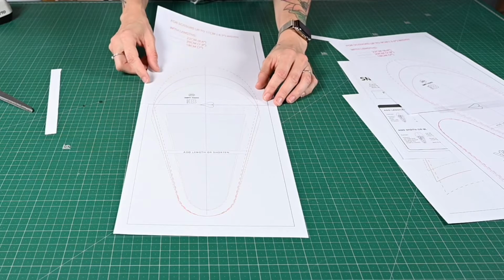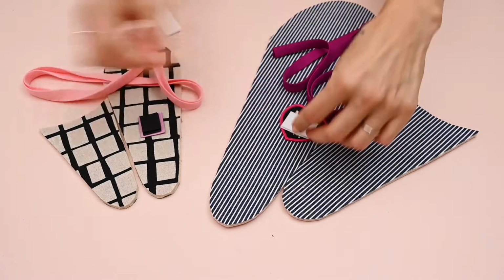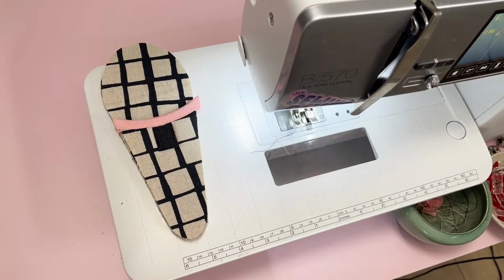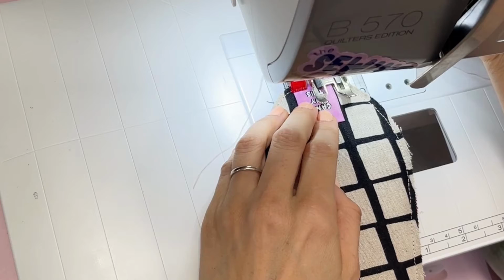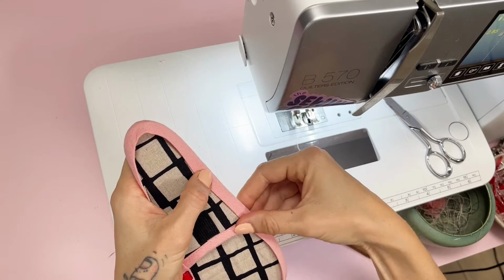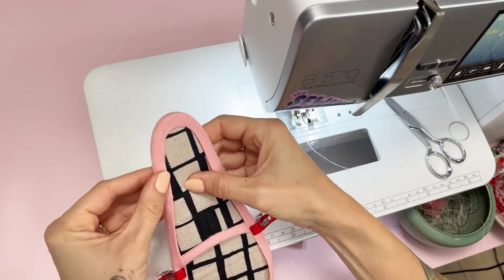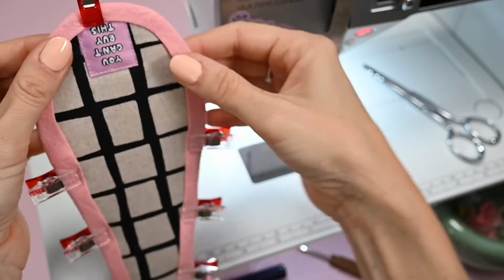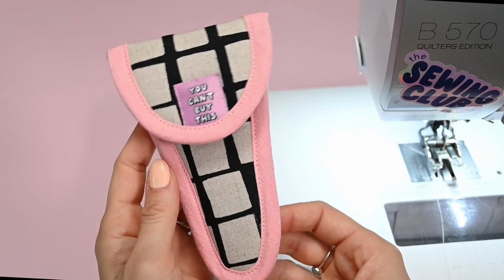KATM Tutorial - How To Sew The Snippy Pouch - Scissor pouch PDF sewing pattern.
Presenting our latest FREE pattern! In this video Kylie will show you how to make the KATM Snippy Pouch, with a step by step sew-a-along tutorial! This bite-sized sewing project is the ultimate scrap-buster and you'll end up with a super cute home to keep your best scissors safe from falls and small hands! It comes in 9 different sizes to accommodate everything from embroidery snips to dressmaking shears.

This tutorial features woven labels, iron-on wadding / foam and other accessories for the home sewist! Scrap fabrics can be found in your stash.

We'd love to see your finished Snippy Pouch! Share your project and tag @kylieandthemachine and katmsnippypouch on Instagram

♡ Kylie

The KATM Snippy Pouch pattern and instructions are intended for personal use only. These resources are not for commercial purposes.